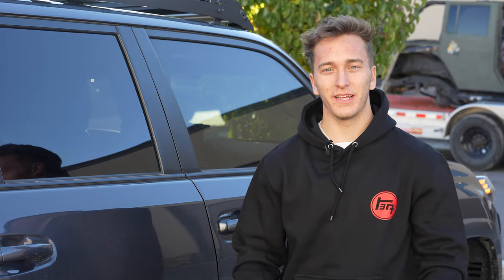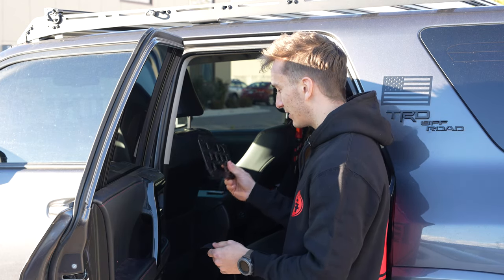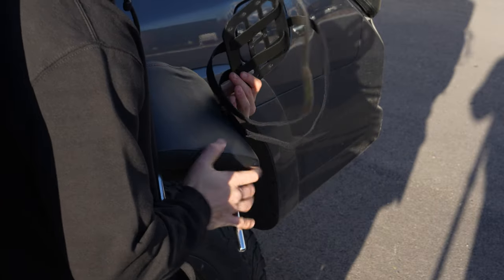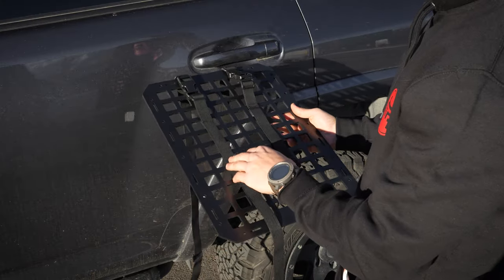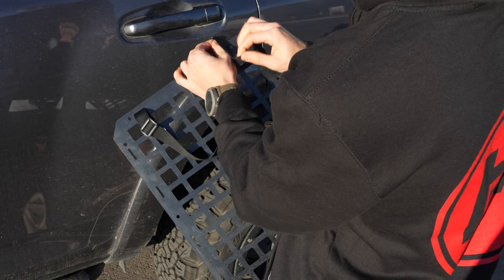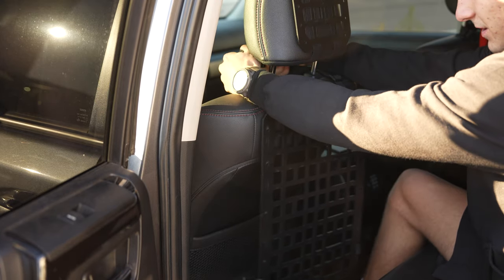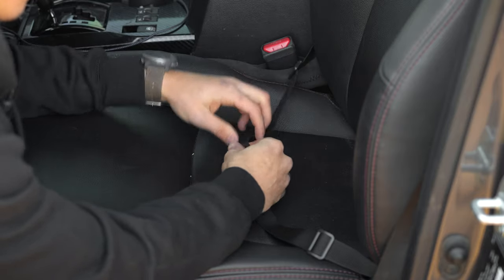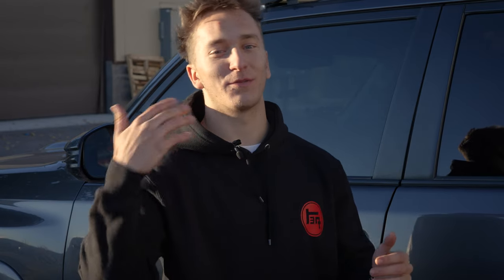Tactical Molle Seat Back Organizer - INSTALL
BUY Tactical Molle Seat Back Panels Here ⤵️

Here is a Quick and simple breakdown of the install process for the Tactical Seat Back Hard Molle Organizer Panels for your Toyota 4Runner.  These are made from a high quality  plastic to make them rigid and lightweight.  They come in a solid matte black Finish for a sleek, modern Tactical look with Molle Pattern mounting points that accept all standard Molle Accessories.  They can be purchased to compliment each other or as individual units, and come with all the necessary velcro and straps for proper mounting.